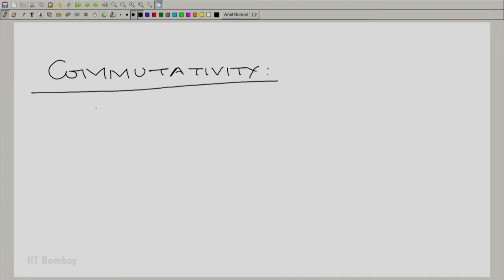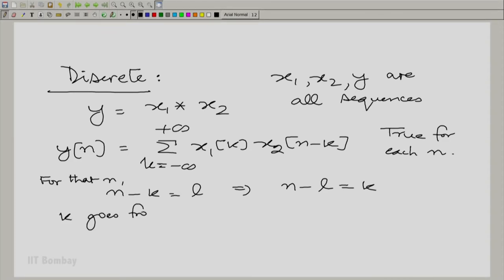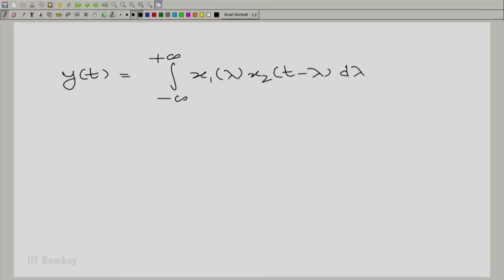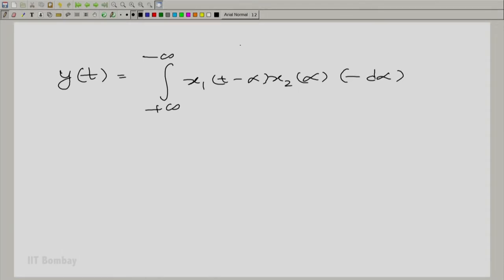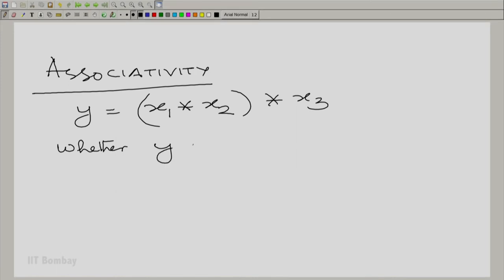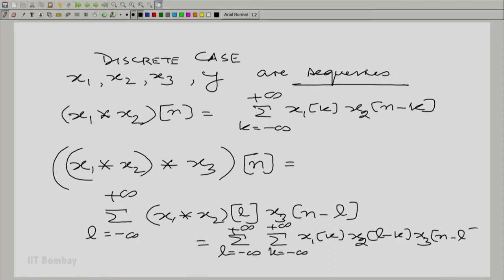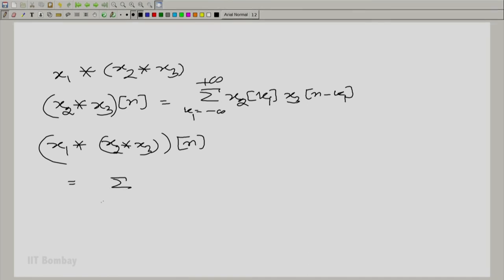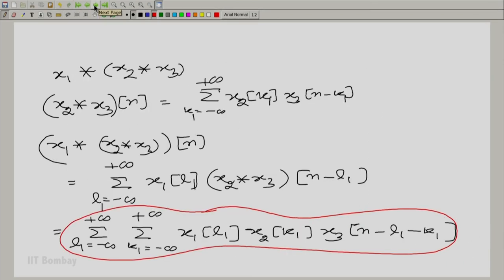EE210x S138 Commutativity and Associativity of Convolution